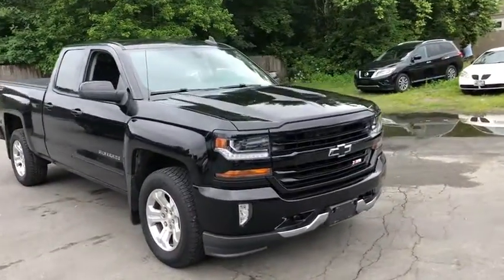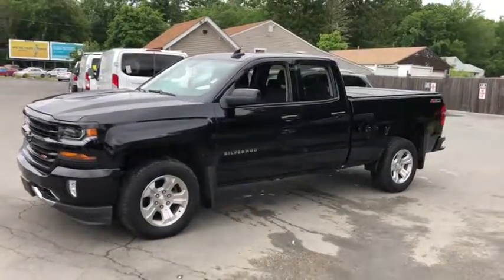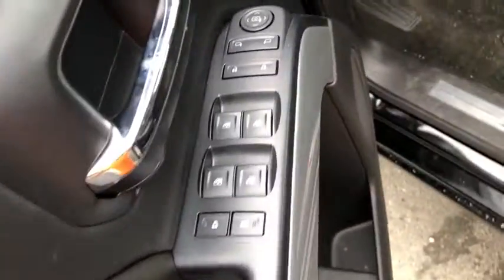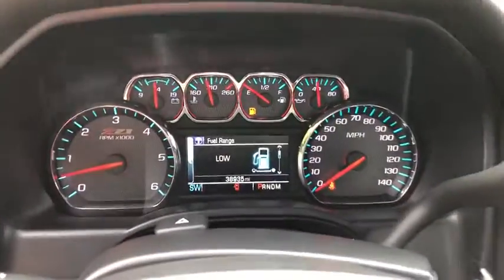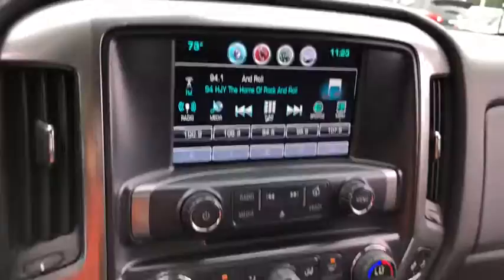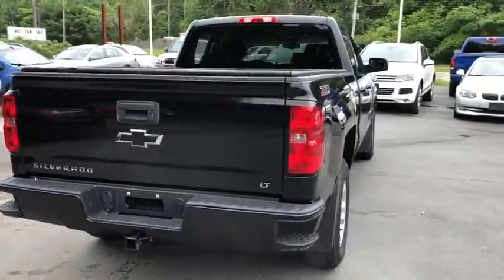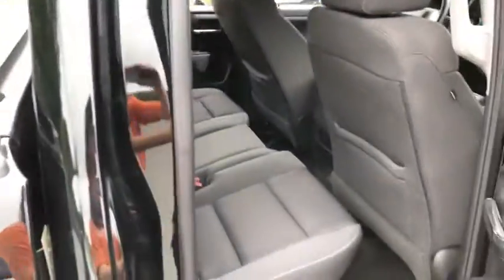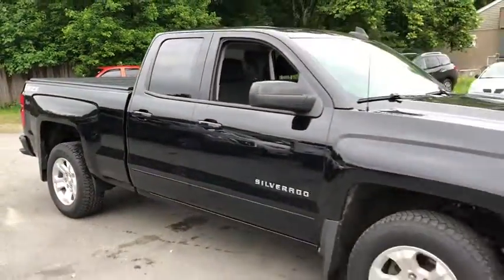2016 Chevrolet Silverado 1500 Fall River, Dartmouth, New Bedford, Wareham, MA, Tiverton, RI 16626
Black  2016 Chevrolet Silverado 1500 available in Fall River, Massachusetts at Prestige Auto Mart 1. Servicing the Dartmouth, New Bedford, Wareham, MA, Tiverton, RI area.
2016 Chevrolet Silverado 1500 LT w/2LT - Stock#: 16626 - VIN#: 1GCVKREC7GZ252728

CARFAX 1 owner and buyback guarantee!!! New Arrival.. 4 Wheel Drive!!!4X4!!!4WD.. Very Low Mileage: LESS THAN 39k miles! Gassss saverrrr!!! 22 MPG Hwy! Optional equipment includes: All Star Edition, Engine: 5.3L EcoTec3 V8, Radio: AM/FM 8' Diagonal Clr Touch Nav, Heated Driver & Front Passenger Seats, LED Cargo Box Lighting...